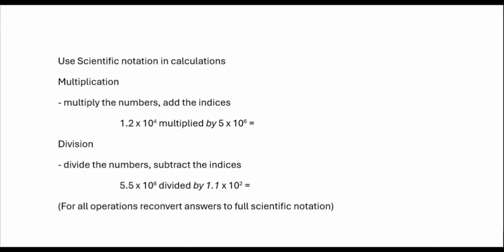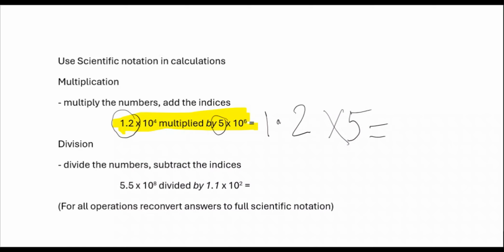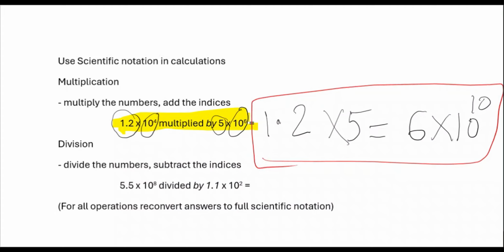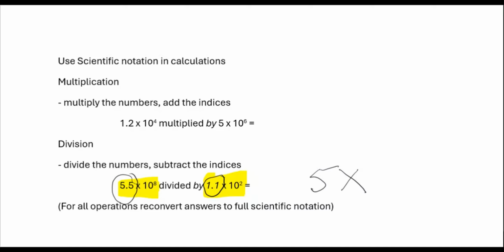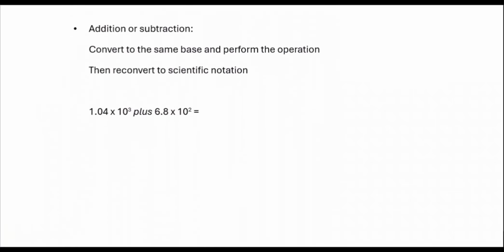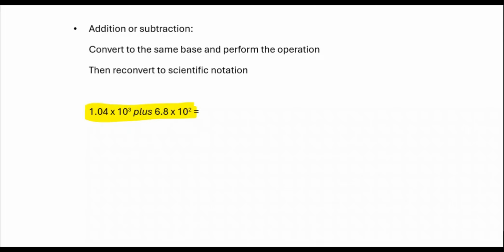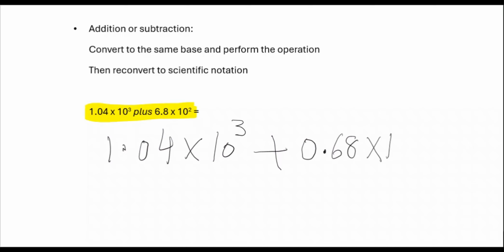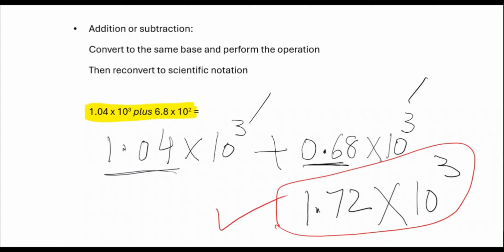Use of scientific notation in calculations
Illustration of calculation involving scientific notation.